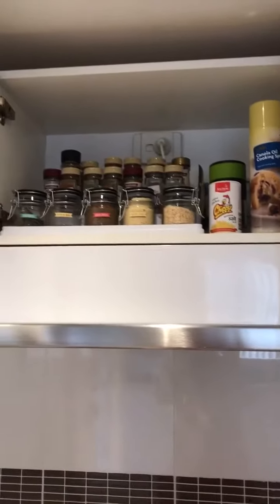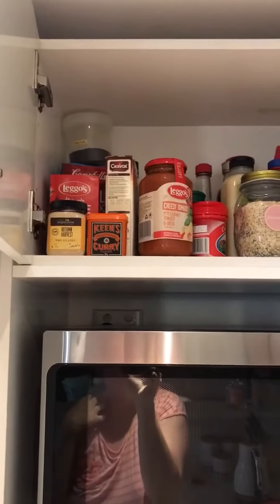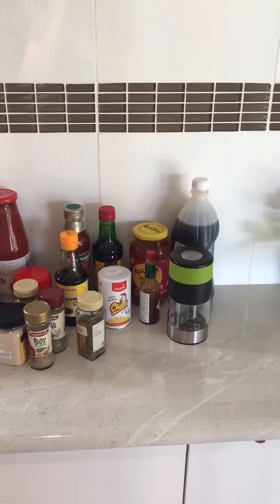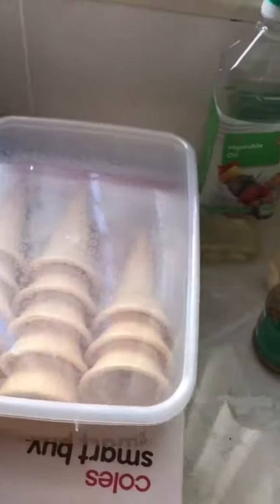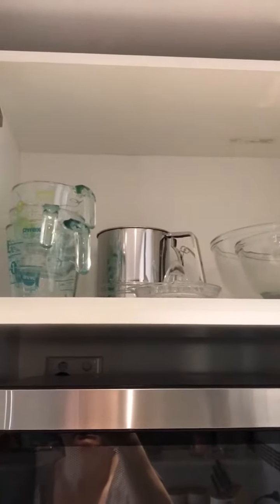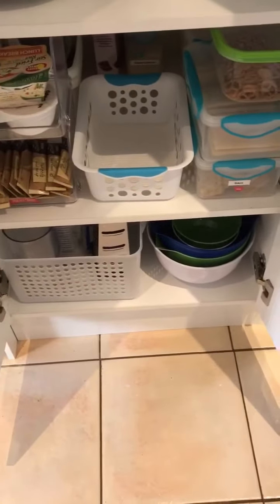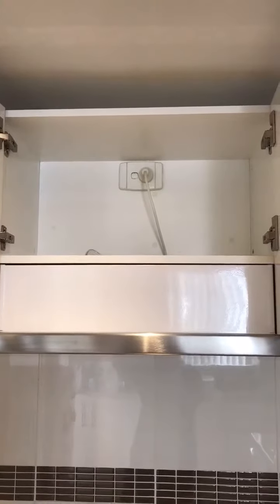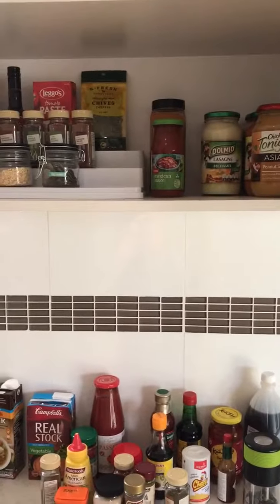Happy Easter 🐣 & Spice Organisation.